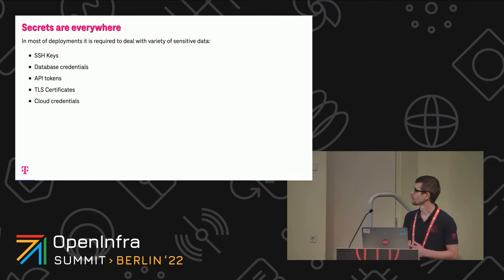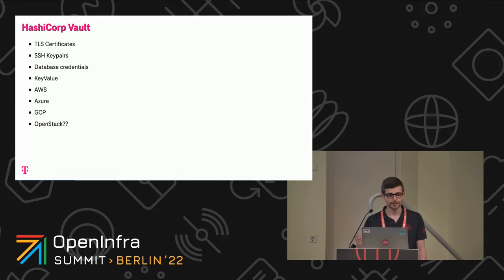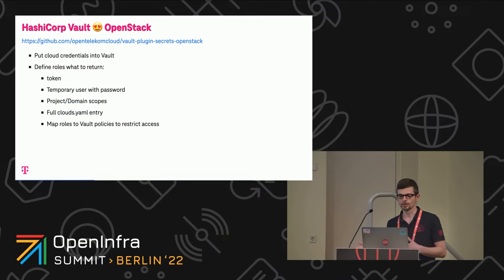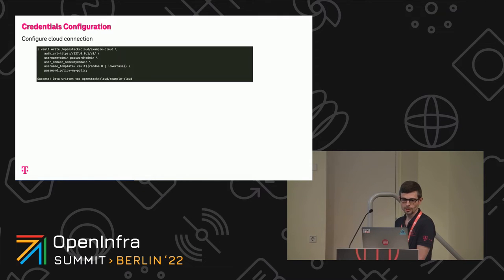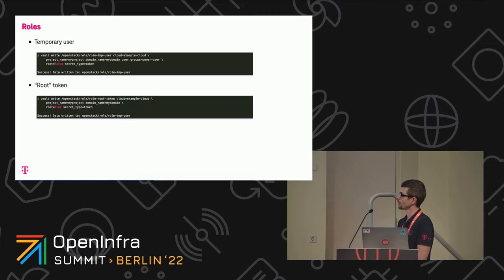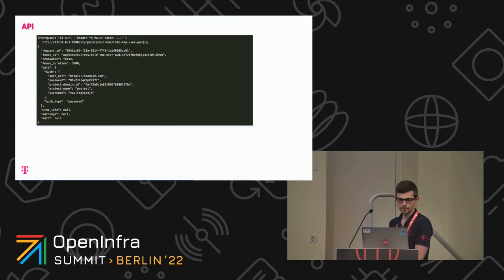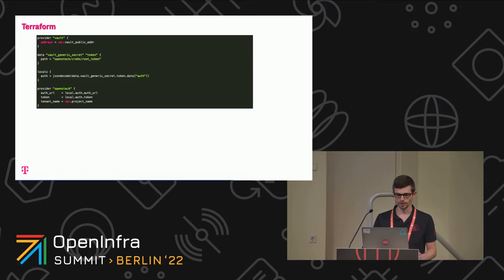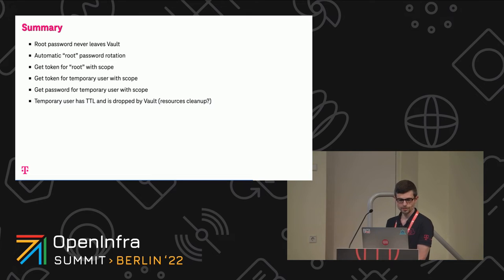OpenStack Plugin for Vault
Automation is key for cloud deployments. Provisioning and configuration has to run without manual interactions. Some of these tasks require authorization to create resources or to log into one and require thus passwords or other credentials. Having these in clear text in the scripts, playbooks, or templates is dangerous from a security perspective. The popular tool Hashicorp Vault externalizes these credentials and stores them in a centralized, protected database. Up to now, the tool had no connectors to typical OpenStack tokens. This talk introduces the OpenStack Plugin for Vault. It explains its architecture and supported features. Finally three typical use cases for infrastructure automation, functional tests, and application setups are discussed.

By Kristian Kucerak, Artem Goncharov